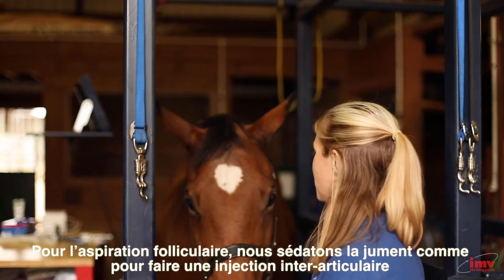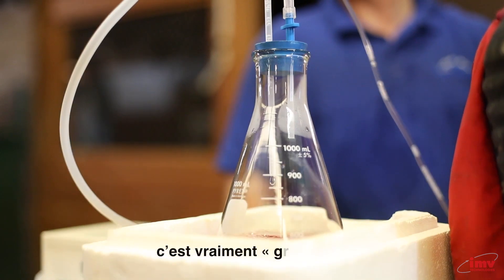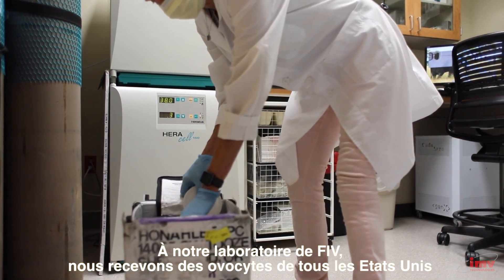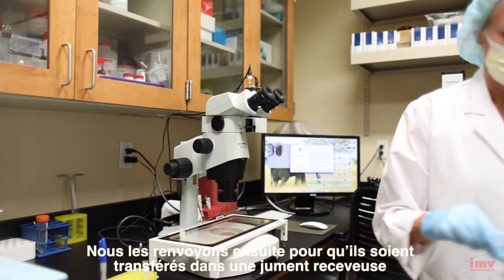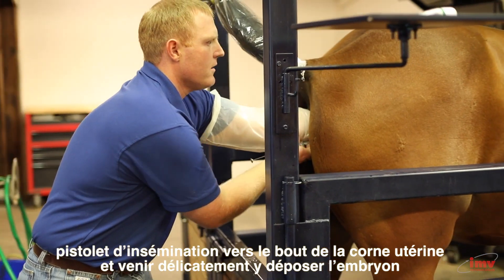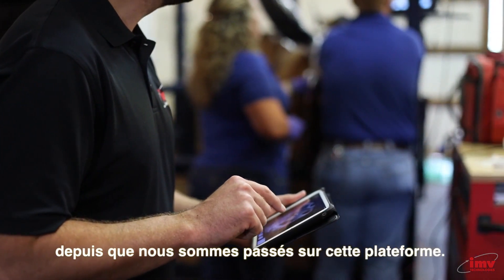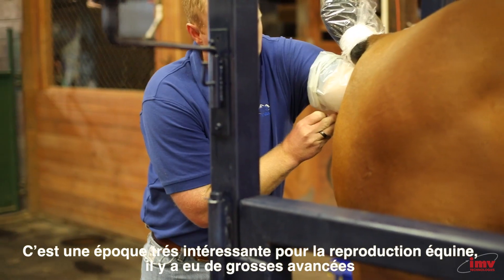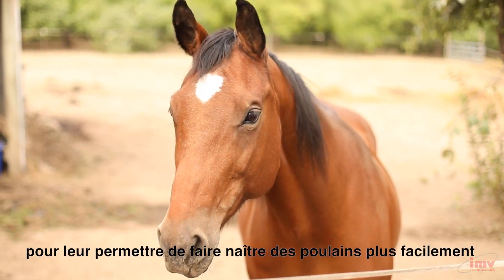Fécondation In Vitro avec IMV imaging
Revue complète du processus de FIV avec IMV imaging et le vétérinaire équin Ryan Ferris de la clinique Summit Equine aux Etats Unis